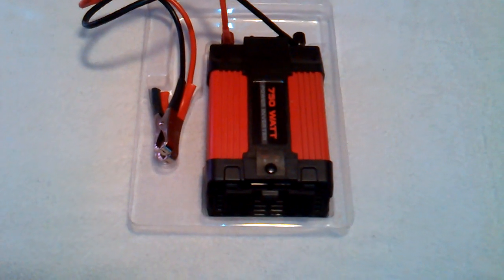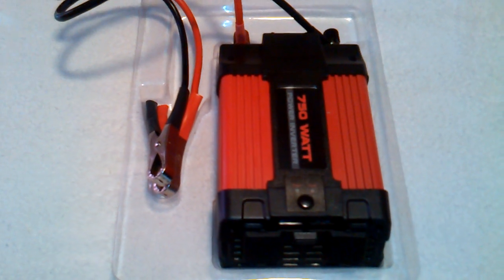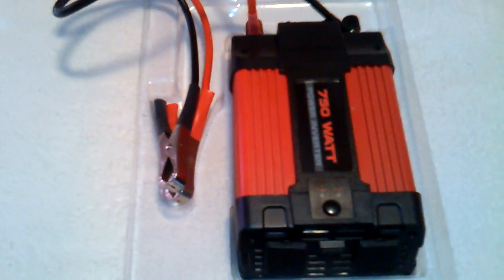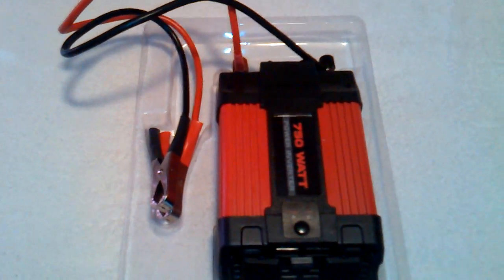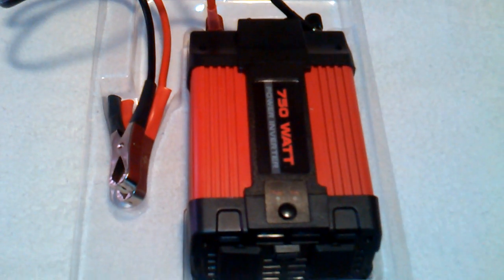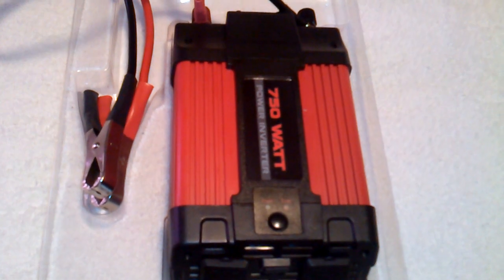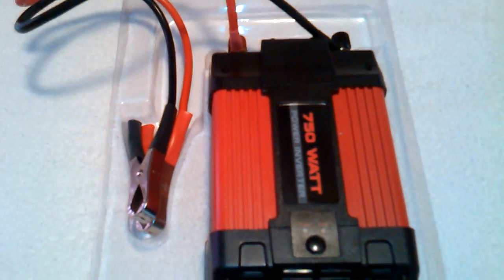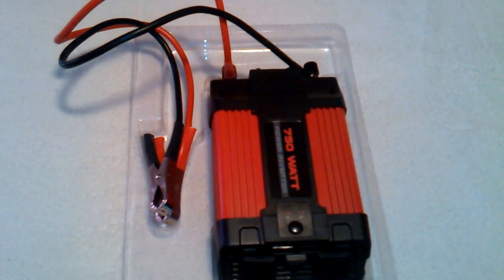Power Inverter for Emergency Power during a Shtf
Power inverters are one of the most
U overlooked power alternative in the prepping community. Power inverters are relatively cheap and can help any household in a disaster.